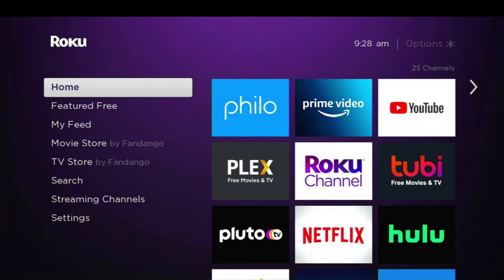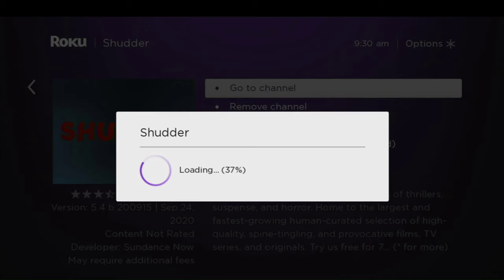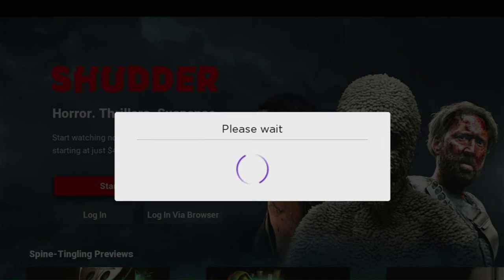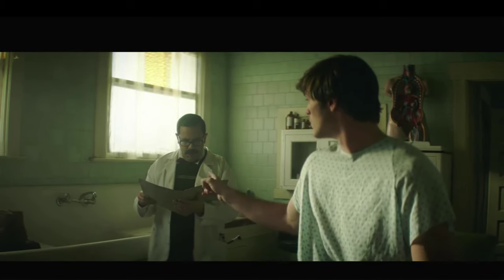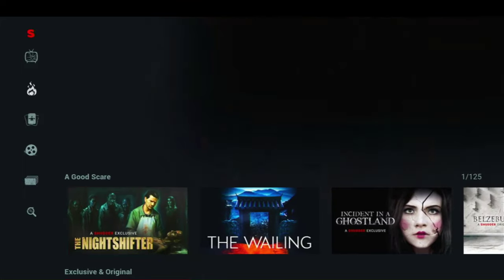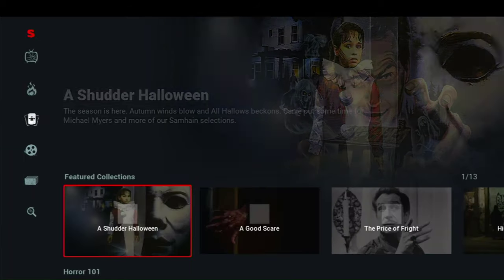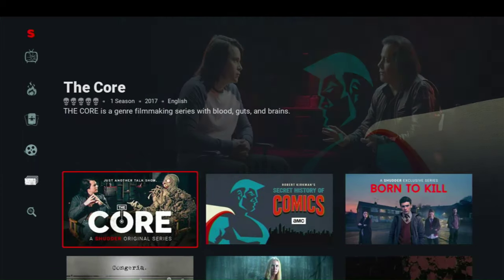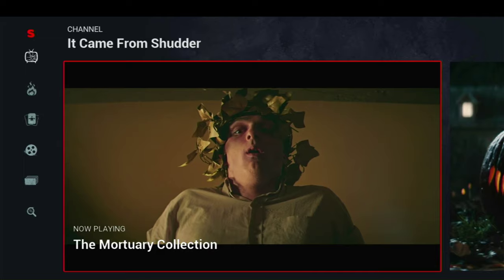Shudder horror streaming service. In this video we show you how to get Shudder and a quick overview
Shudder is the premiere horror movie and series streaming service, and In this video we show you how to get Shudder on your device and give you a quick overview and our thoughts on the app.

Roku Premiere
Best bang for the buck Fire Stick 4K
Fire Stick Lite